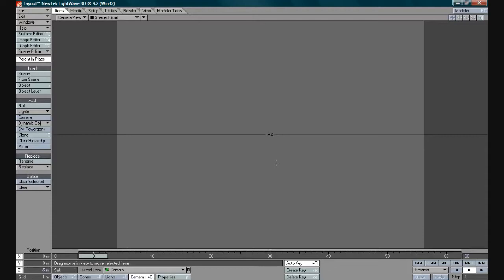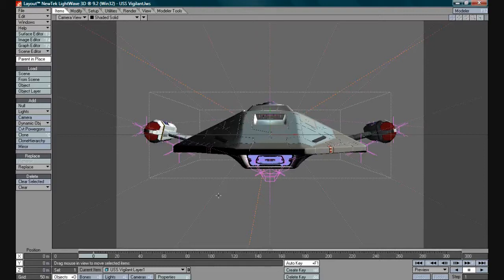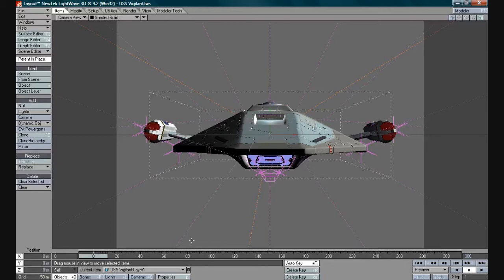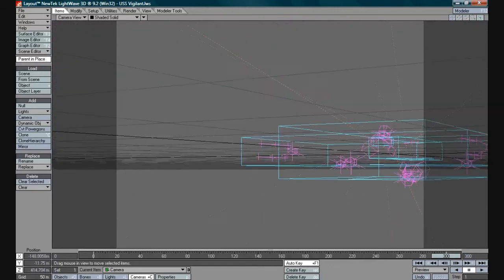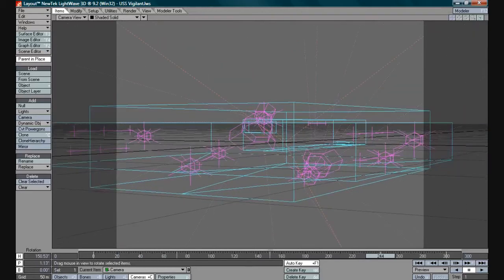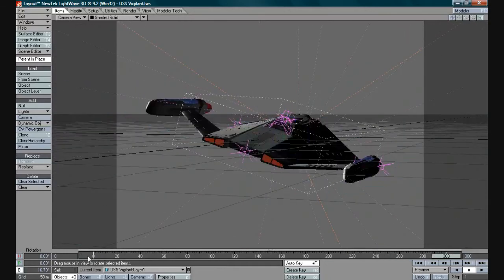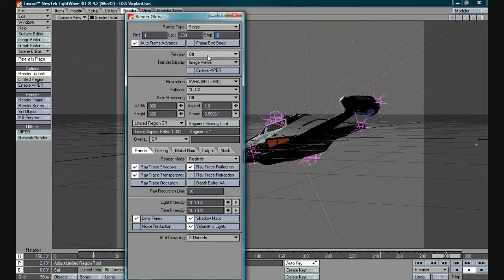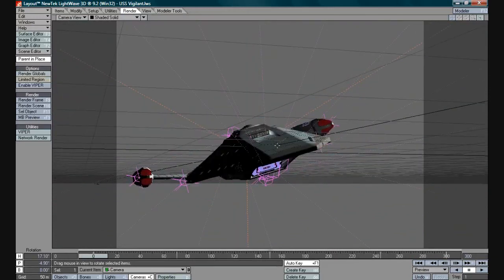Lightwave Flyby Animation Tutorial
Part one of a two-part tutorial on setting up, rendering and exporting a simple flyby animation in Newtek Lightwave.  This tutorial shows how to use keyframes and simple controls to make a passable animation of a ship passing the camera in space, and then the settings you need to be able to export it successfully.